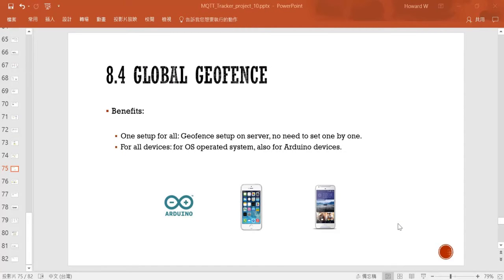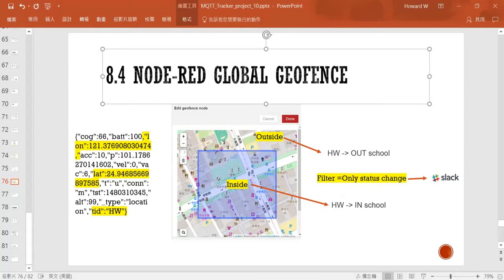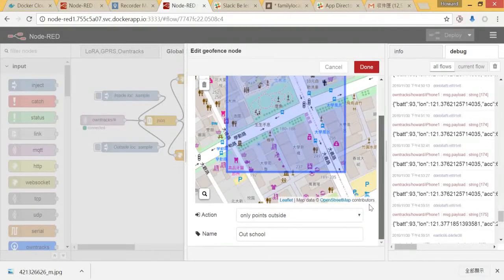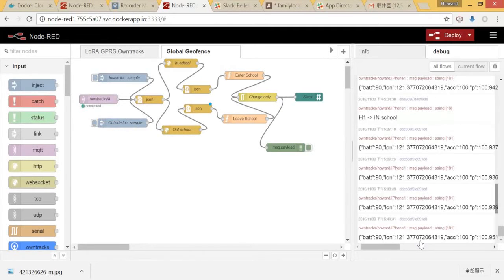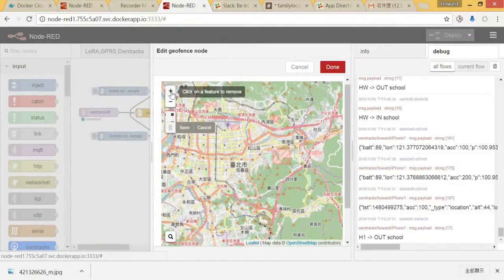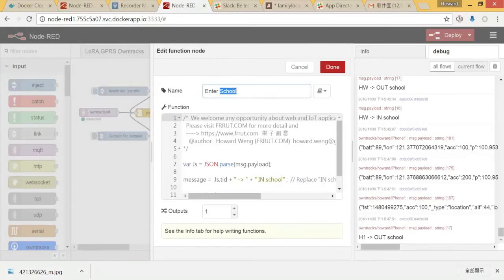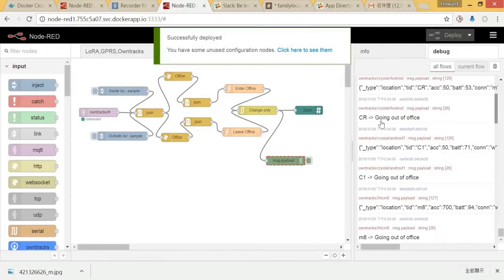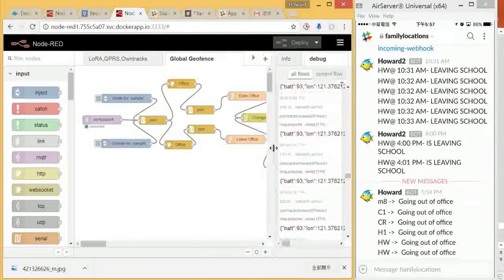27 – 8.4 Global Geofence node on Node red / TRRAK – IOT MQTT GPS tracker tutorial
TRRAK is one of the best practice of IoT project tutorials presented by FRRUT.COM. In this tutorial, I will guide you step by step to build not only a device but a complete powerful IoT system. In this project, you would learn many technologies, cloud services and web and phone applications. Enjoy!

Questions: you can post your question here, or go to facebook to leave your questions for interaction